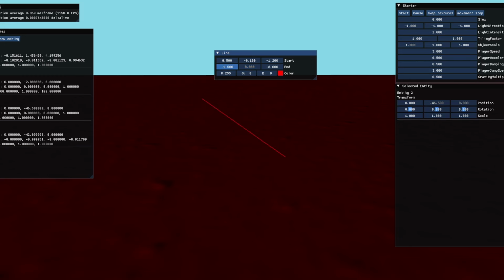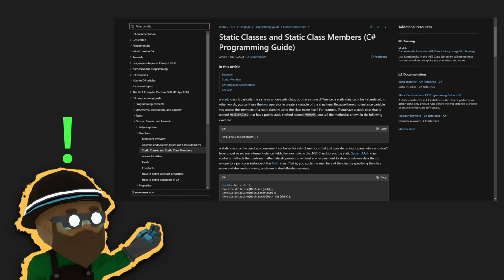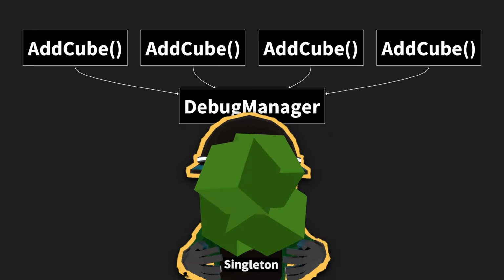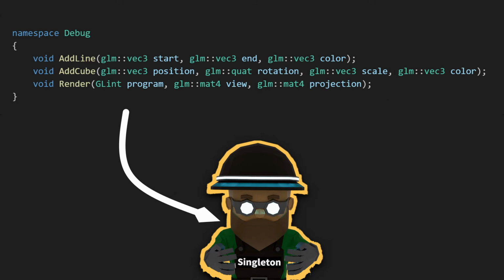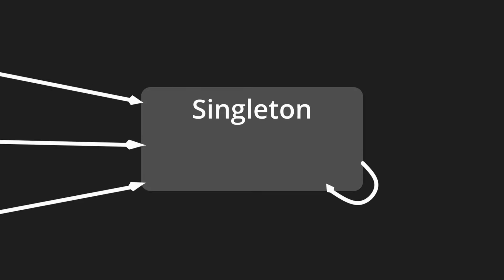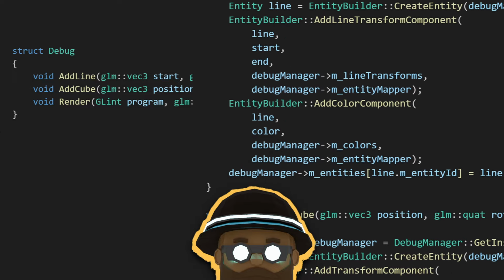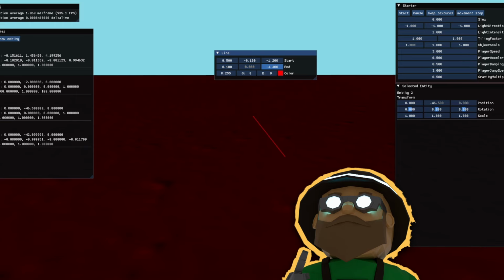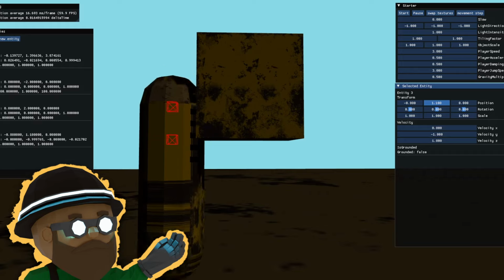3D Debugging In My Own C++ Game Engine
Debugging games can be a complex task. That's why many of us game developers like to debug in 3D directly in the game. Hopefully this video will shine a little light into how 3D debugging renderers work. I'll show you how I implemented a 3D debugging system in my C++ game engine. It's mainly an explaration of singleton structures and how we can use globally accessible functions in C++.

00:00 Intro
00:27 How does debugging in 3D look like in game engines?
00:44 How my debugger works in C++
02:09 Why I made the debugger (collision debugging showcase)